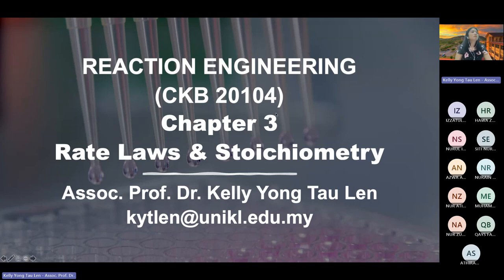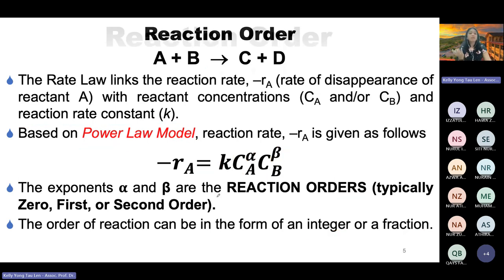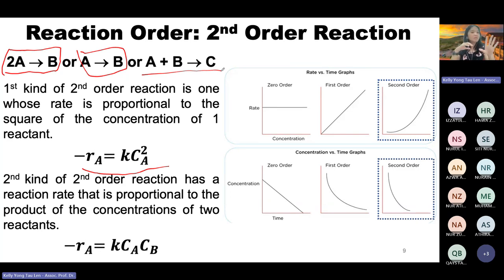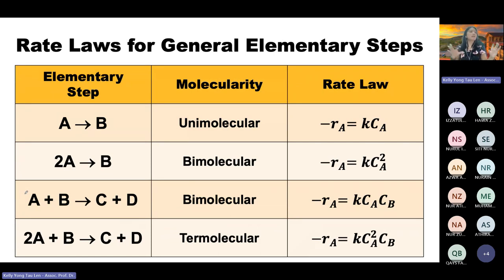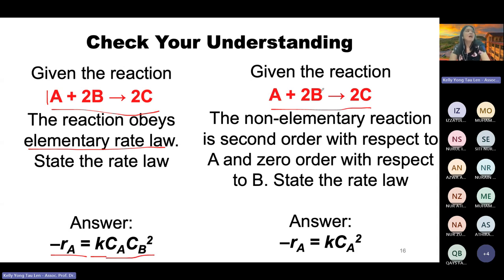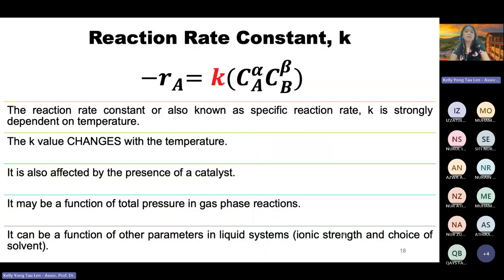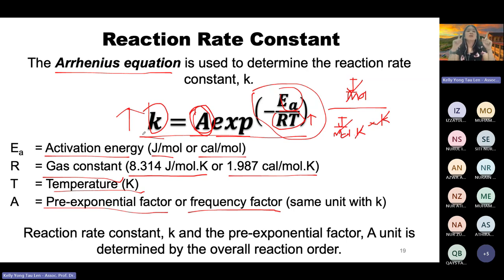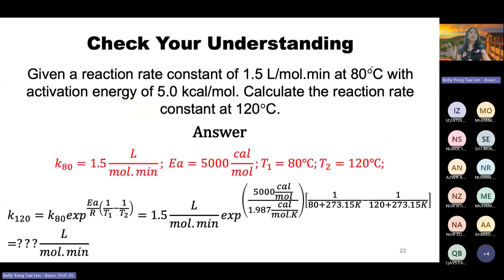Chapter 3 Part 1 Lecture 4:04:2024